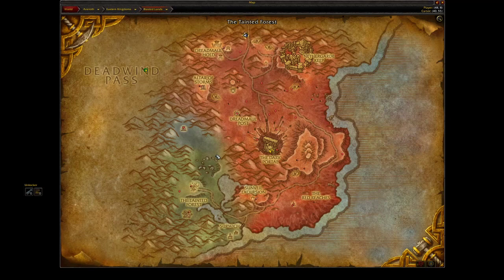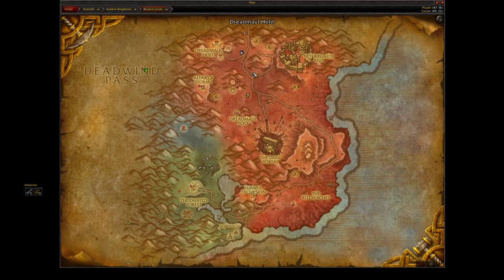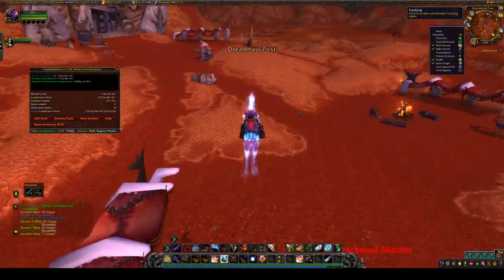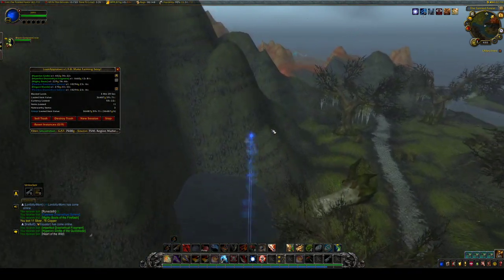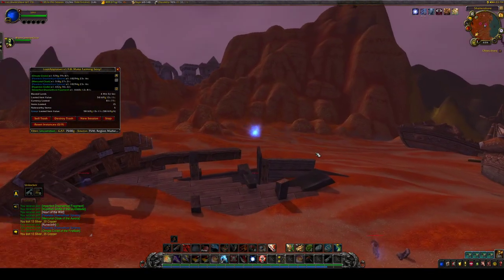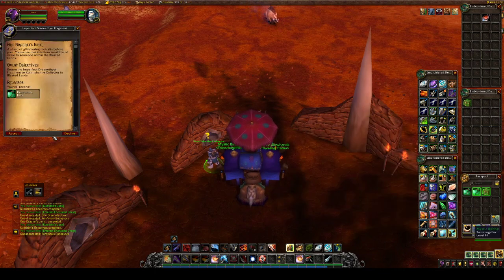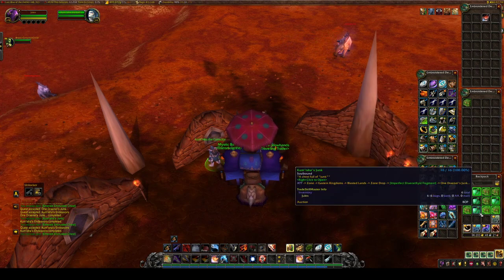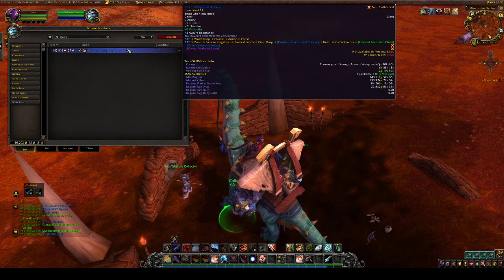Make Gold Farming Rares and Treasure Chests in the Blasted Lands - Zone Guide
Addons used in this video include SilverDragon, Handynotes, and Gathermate. The macro for the rares is:
/tar rava
/tar narixx
/tar dreadsc
/tar mojo
/tar magron
/tar akubar
/tar terem
/tar deathe
/tar cassia
/tar clack
/tar blackl
/tar spitef
/tar grunter
/tar mord